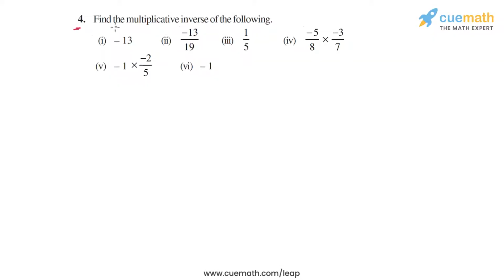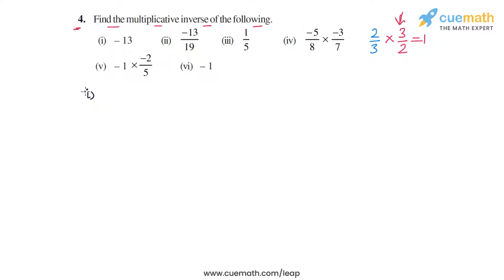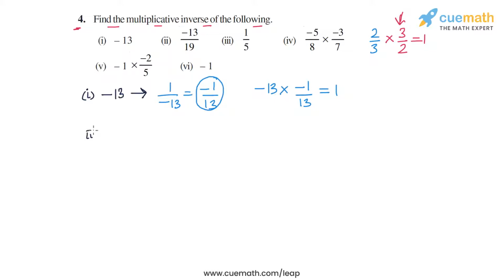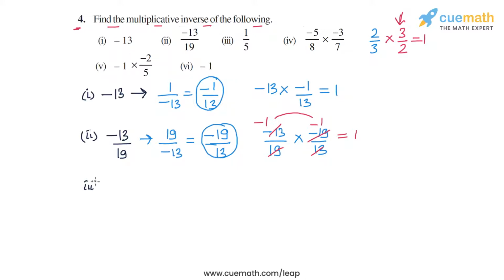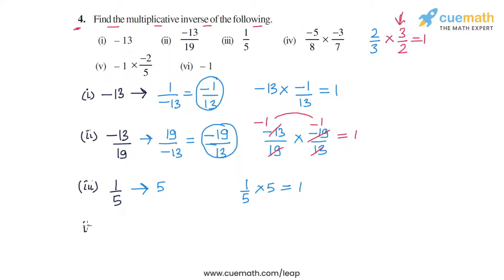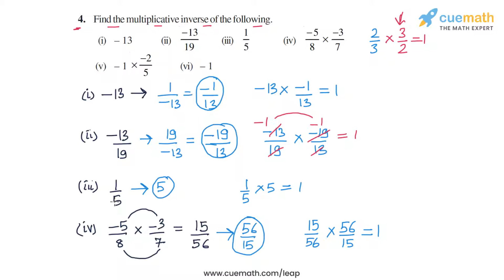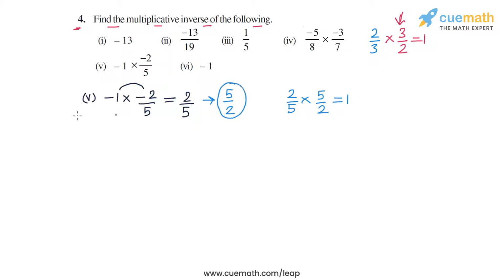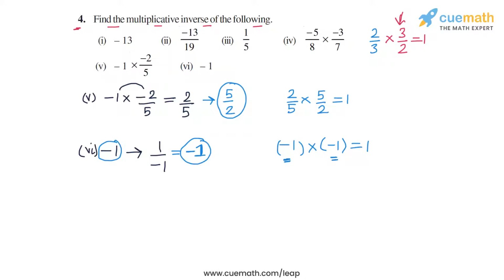Ex.1.1 Q4 Rational Numbers Solution - NCERT Maths Class 8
To download pdf of all text solutions for this chapter click here NOW